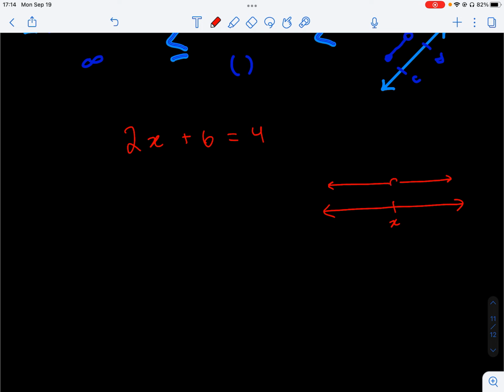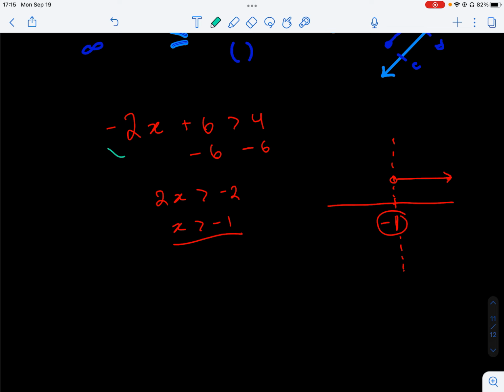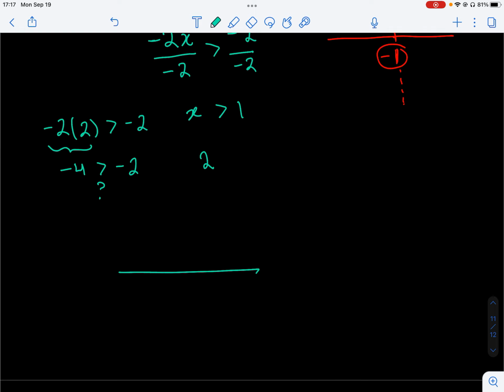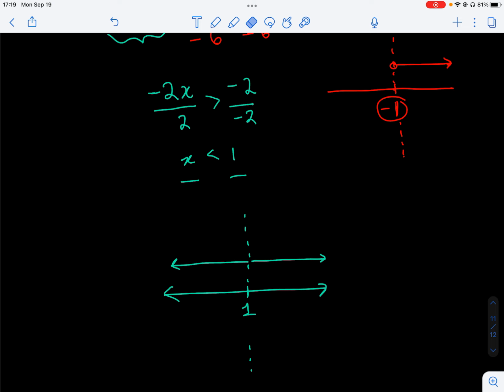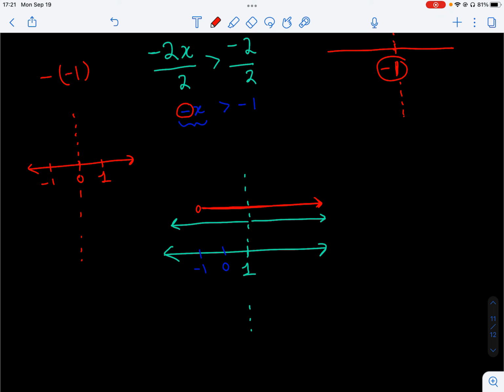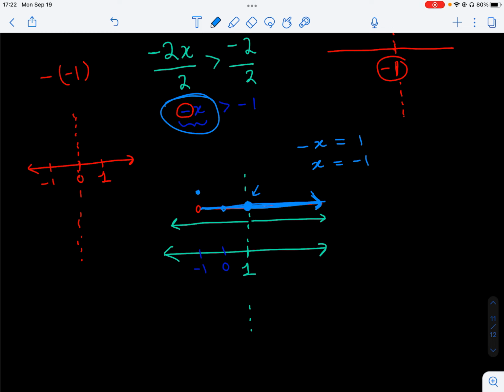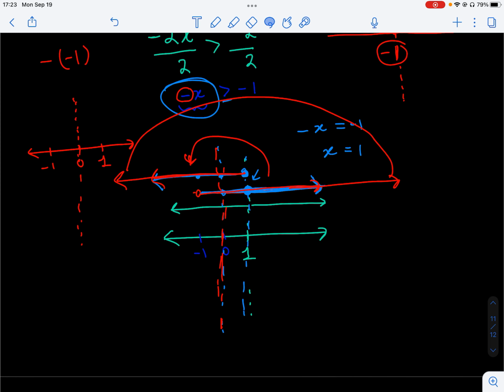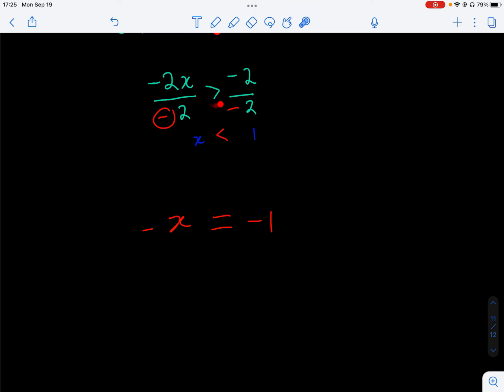Why Does the Inequality Flip Directions When Dividing by a Negative Number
In this video we make sense of the inequality symbol “flipping directions” when we multiply or divide by a negative number.